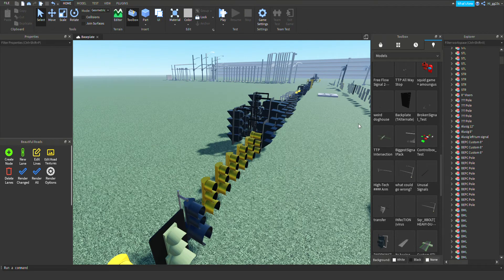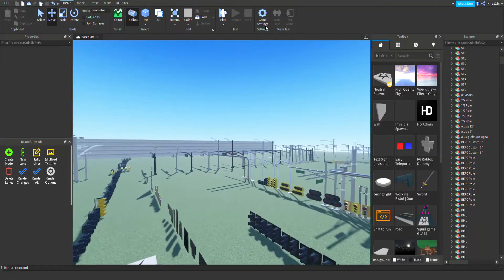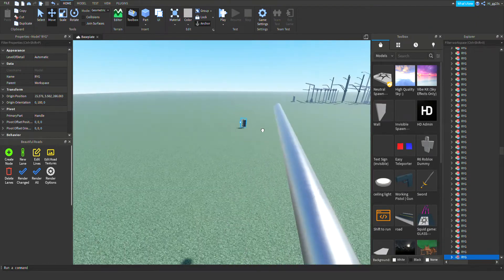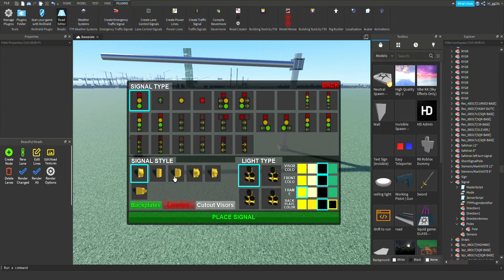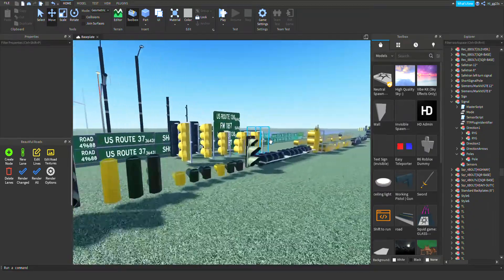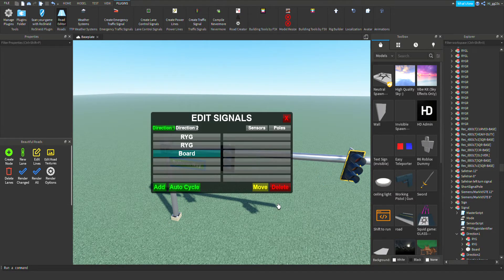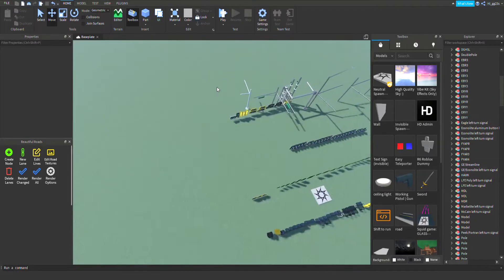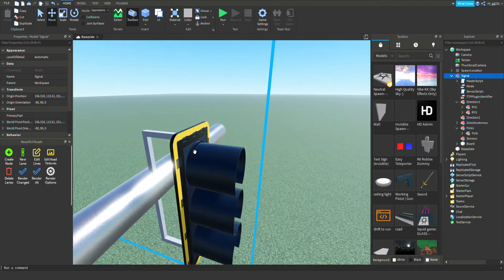How to use a TTP traffic Signal Pack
How to use them. part 2 coming soon also Go check out my Friend's video called Dillpill reactions.

Tags (ignore) roblox robloxstudio ttp trafficsignal tutorial model toolbox robloxtutorial studio trafficlight